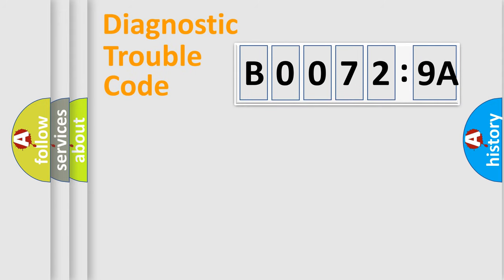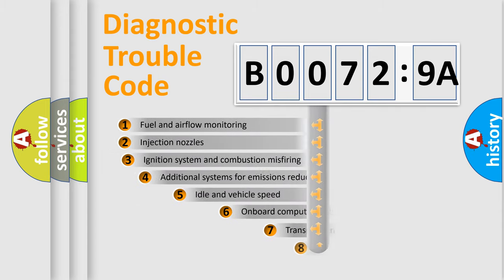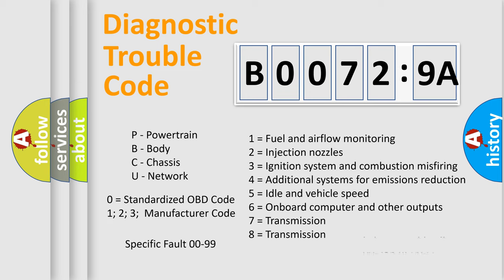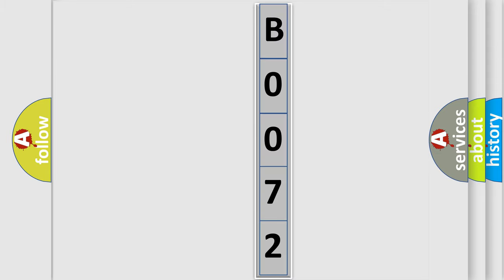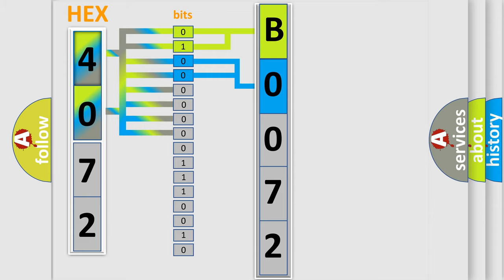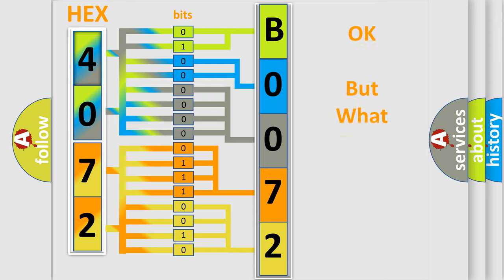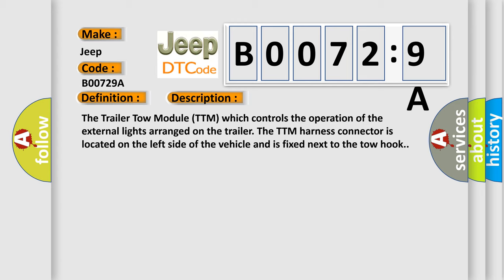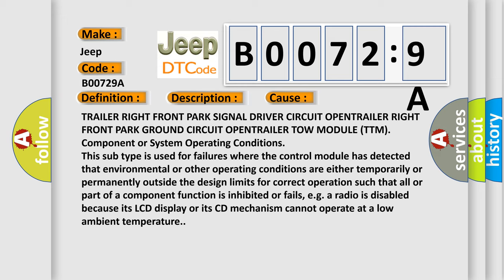DTC Jeep B0072-9A Short Explanation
Contents:
0:21 Basic DTC analysis according to OBD2 protocol standard.
1:48 Insight into programming
2:58 A diagnostically understandable description of the Diagnostic Trouble Code
3:05 Basic error definition

Make:
Jeep
Code:
B0072 9A
Definition:
Position Right Light Command - Circuit Open
Description:
The Trailer Tow Module (TTM) which controls the operation of the external lights arranged on the trailer. The TTM harness connector is located on the left side of the vehicle and is fixed next to the tow hook.
Cause:
TRAILER RIGHT FRONT PARK SIGNAL DRIVER CIRCUIT OPENTRAILER RIGHT FRONT PARK GROUND CIRCUIT OPENTRAILER TOW MODULE (TTM)
Failure Type:
Component or System Operating Conditions
This sub type is used for failures where the control module has detected that environmental or other operating conditions are either temporarily or permanently outside the design limits for correct operation such that all or part of a component function is inhibited or fails, e.g. a radio is disabled because its LCD display or its CD mechanism cannot operate at a low ambient temperature.